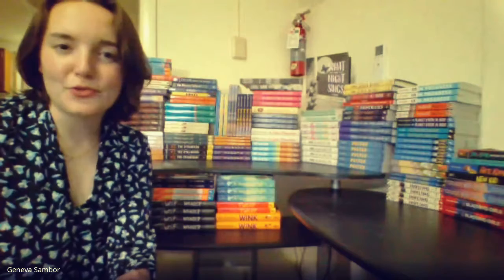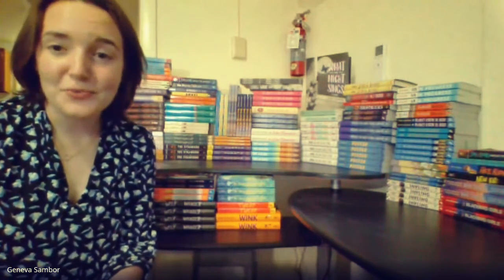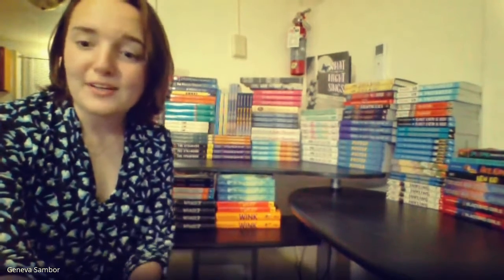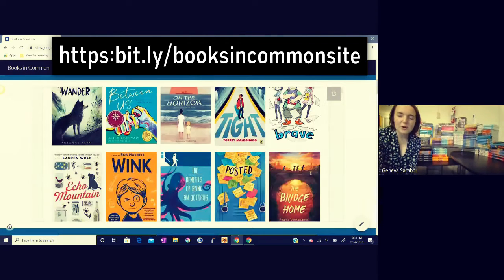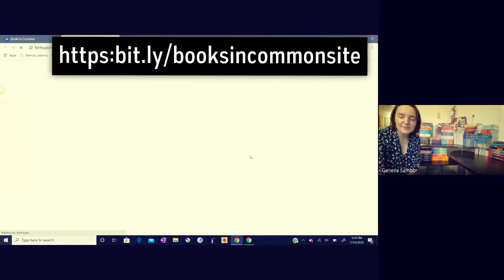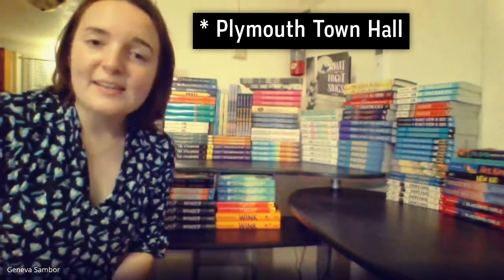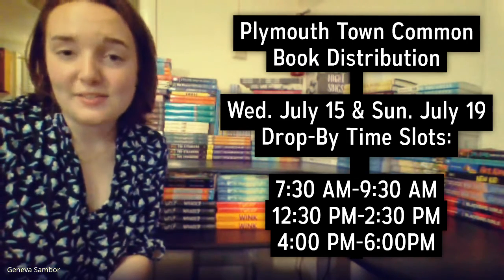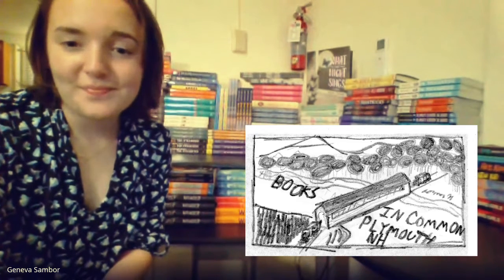FREE Books for PES Middle Schoolers - Books in Common Project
Students grades 6-8 will have consistent opportunities to visit our local town common and take one to two books home.